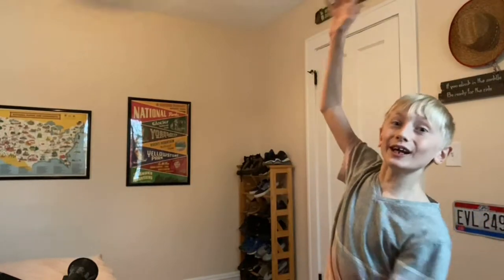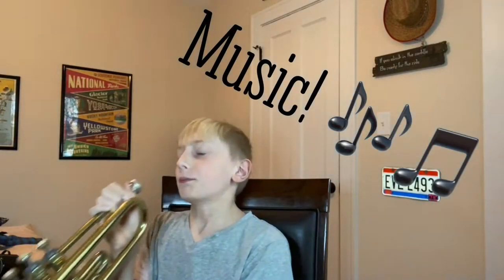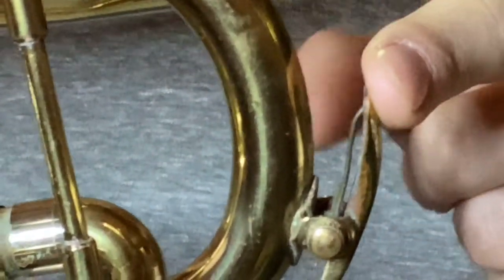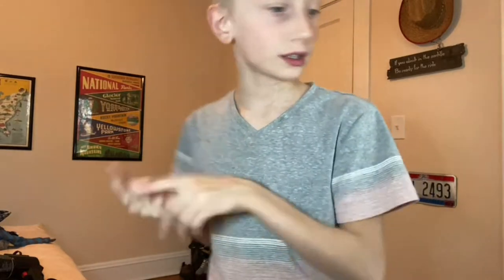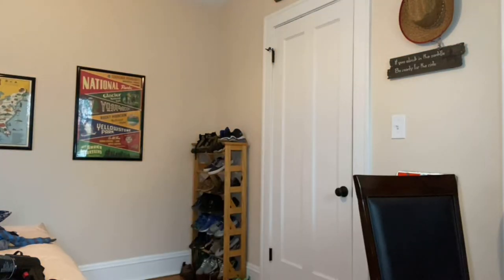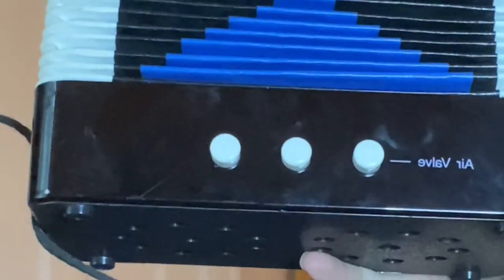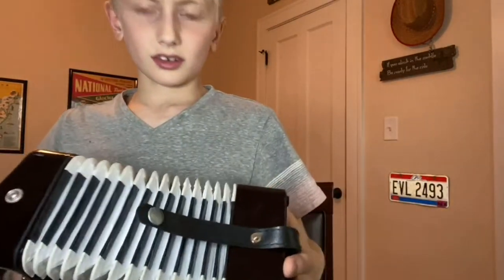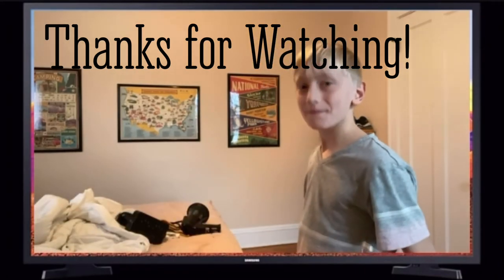Super: Season 1 Episode 1: Music